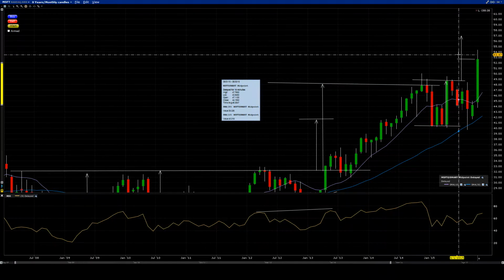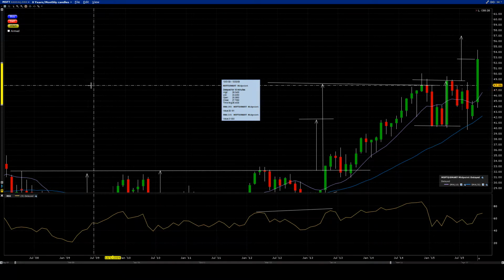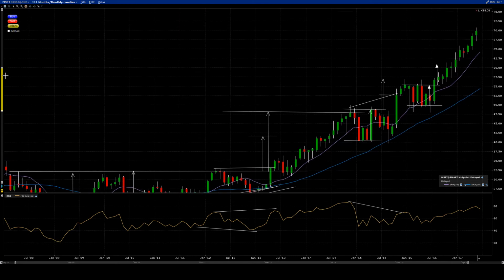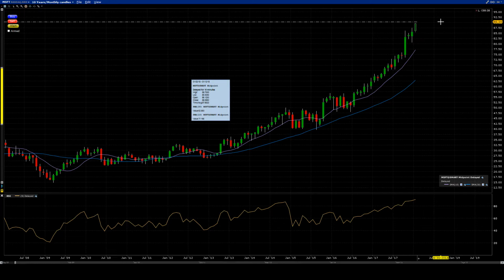Badcharts #0020 - Trending with Microsoft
Microsoft is still trending upwards nicely. $msft $qqq $compq